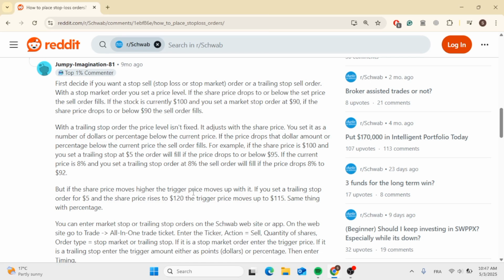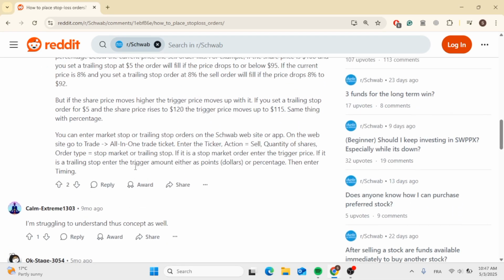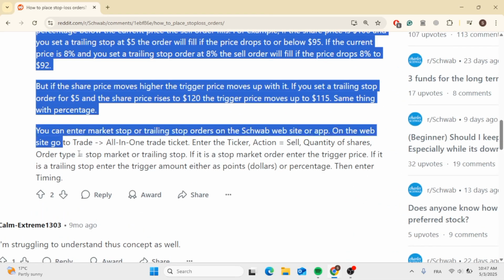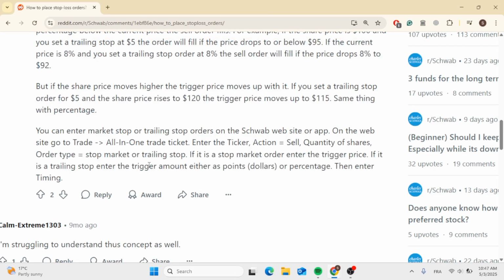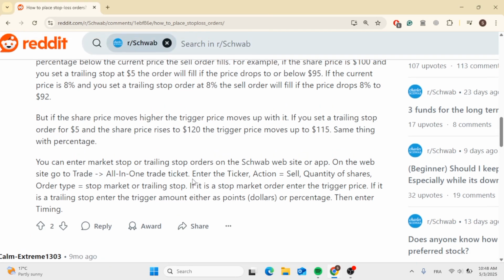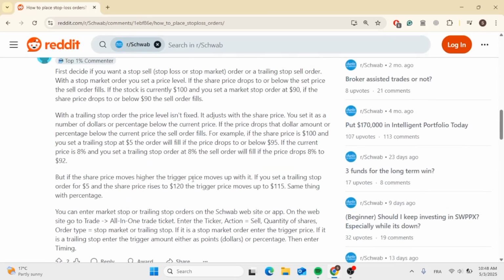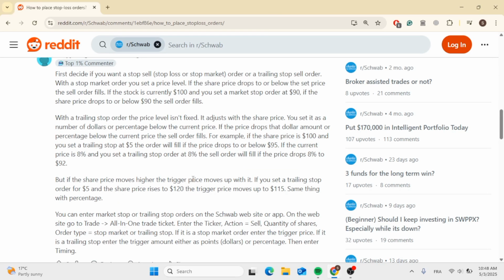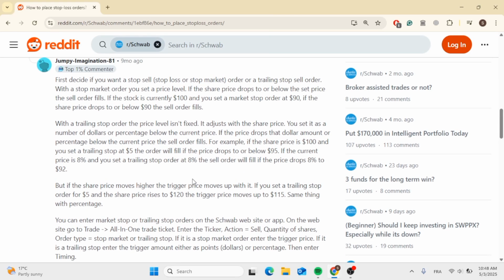How To Set Stop Loss On Charles Schwab App | (Quick Tutorial 2025)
In this video I'll show you How To Set Stop Loss On Charles Schwab App. The method is very simple and clearly described in the video. Follow all of the steps & see How To Set Stop Loss On Charles Schwab App